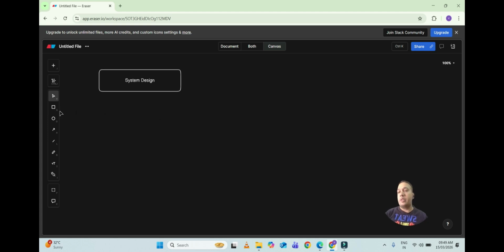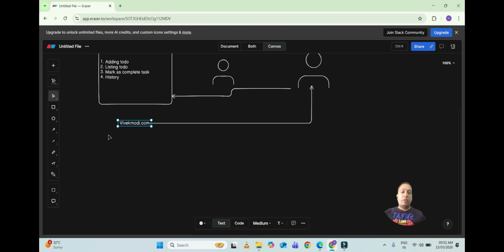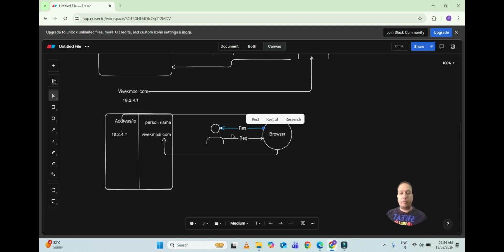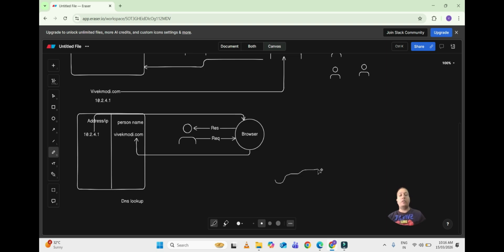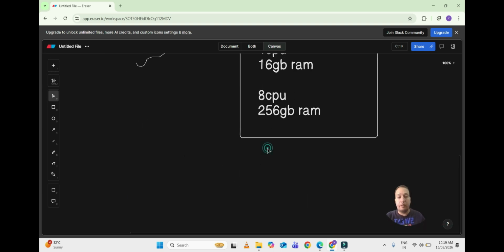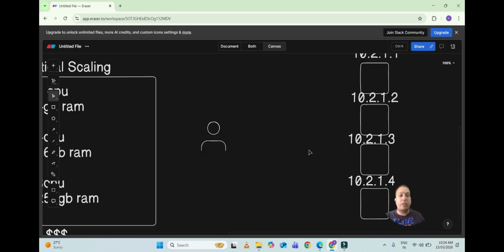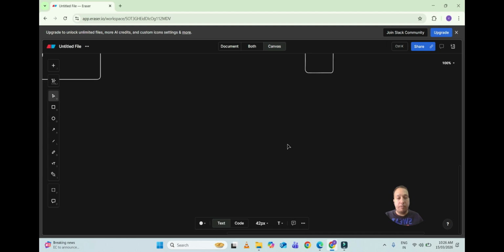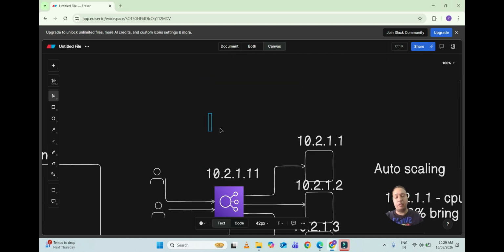System Design: Horizontal vs. Vertical Scaling Explained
Ever wondered how apps like Netflix or Instagram handle millions of users without crashing? It all comes down to Scaling. But should you buy a bigger server or just buy more of them?
In this video, we break down the fundamental concepts of Vertical Scaling (Scaling Up) and Horizontal Scaling (Scaling Out). We’ll look at the pros, the cons, and the real-world scenarios where one outperforms the other.